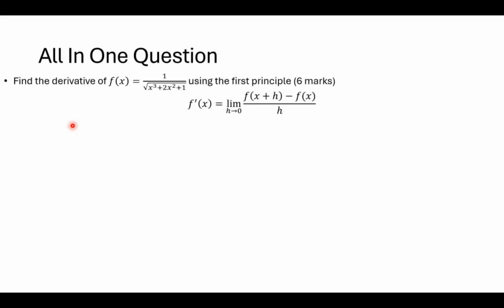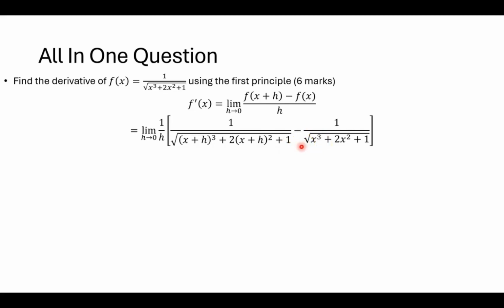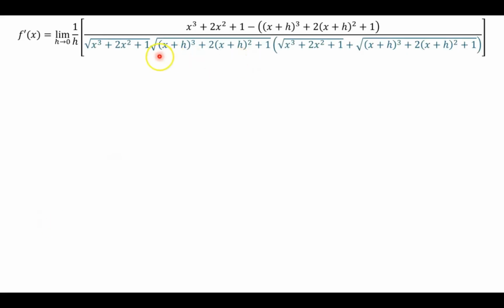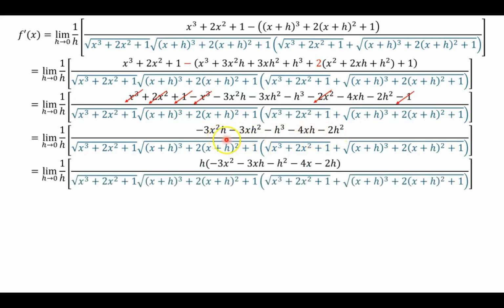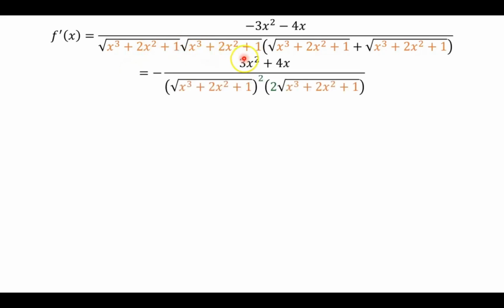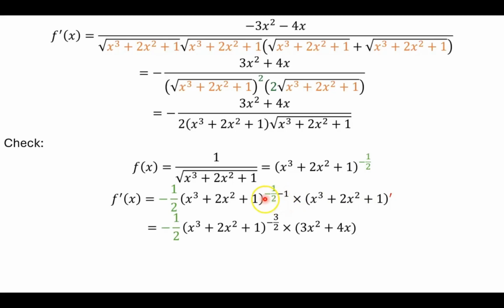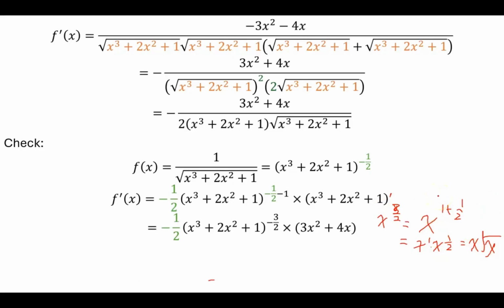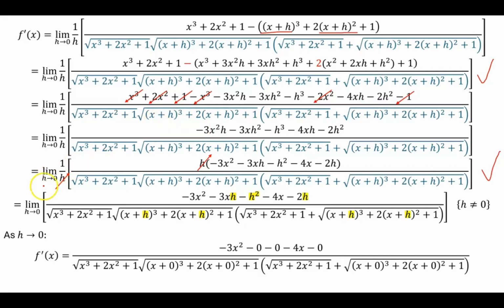An All-in-one First Principle Question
This video contained a big question that assessed all the techniques used for first principle questions, it is a challenge question designed to let you be familiar with the techniques, but you probably would not get a question this long in an actual test.

0:00 introduction
0:30 the question
6:30 checking
9:00 review